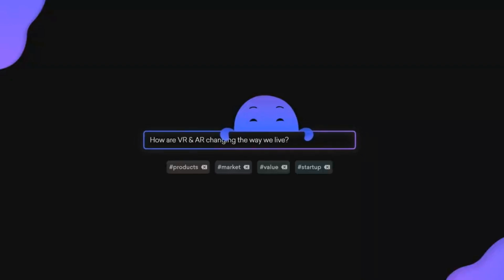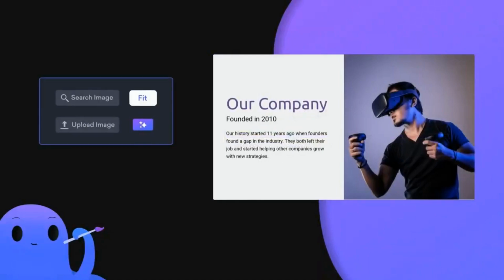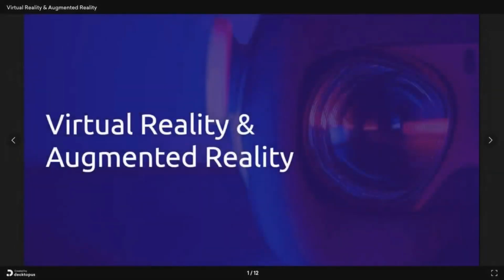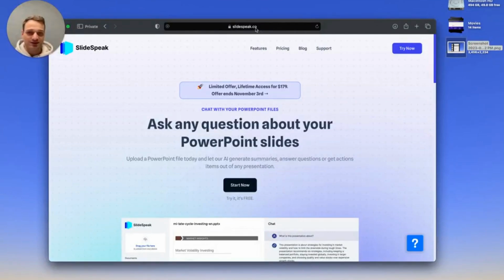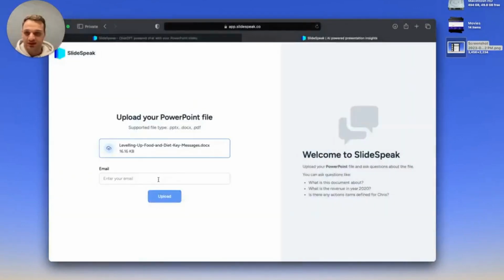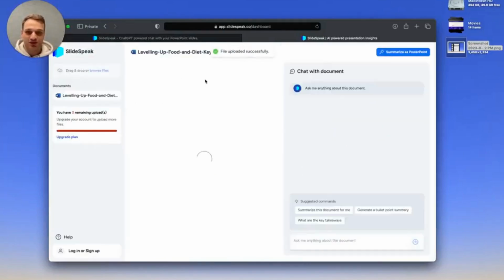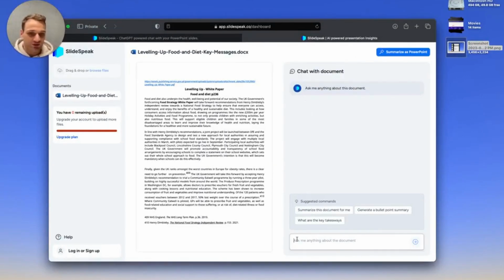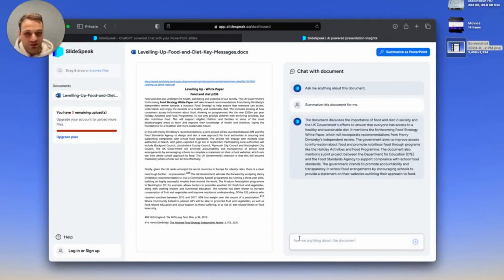5 Best AI Presentation Tools in 2026 to Save Time & Impress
In this video, I reveal the 5 best AI presentation tools to try in 2025 that are changing how content creators and professionals build slide decks. Whether you're pitching an idea, teaching a class, or making YouTube content, these tools make building stunning, intelligent presentations effortless. Discover how Pop AI, Gamma AI, Desktopus AI, Slides AI, and Slide Speak AI use artificial intelligence to save you hours of work while delivering polished, dynamic results. If you're a content creator, freelancer, or business owner looking to elevate your slides and storytelling, these AI tools will transform your presentation workflow.

🎯 Best AI Tools [2025 ULTIMATE GUIDE]

🤖 Try These Other AI Tools for Content Creators